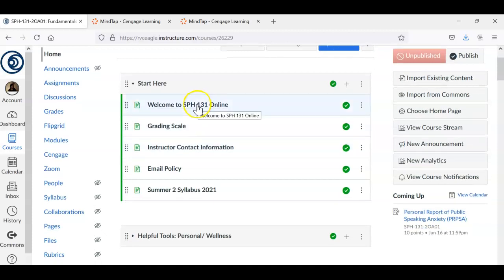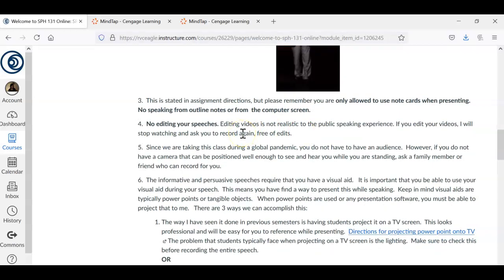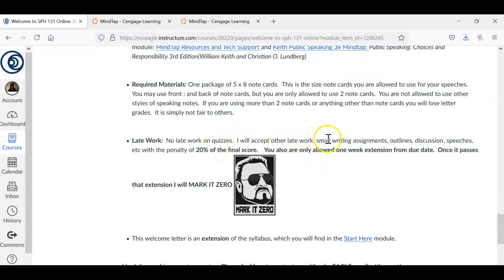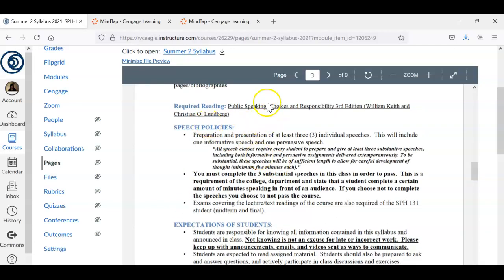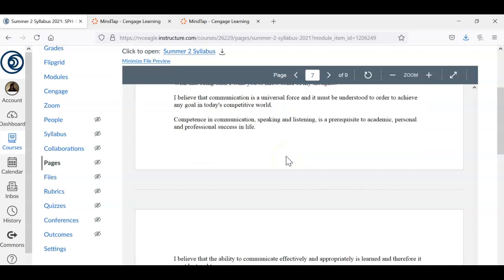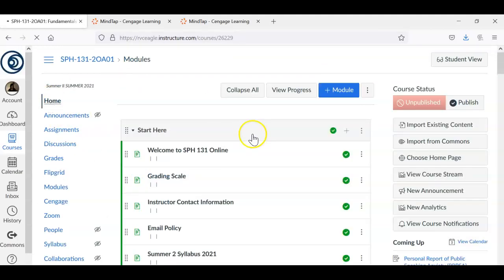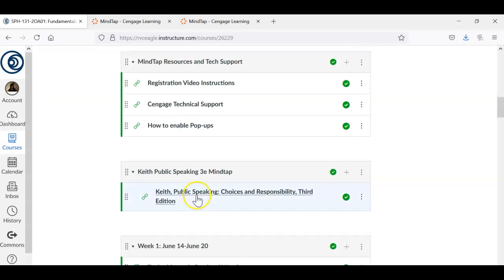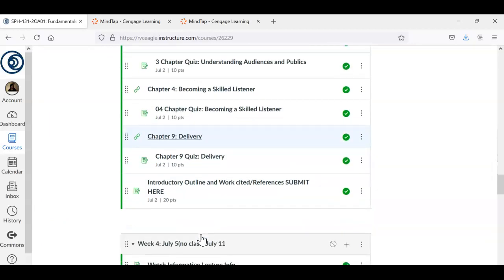Summer 2 Welcome